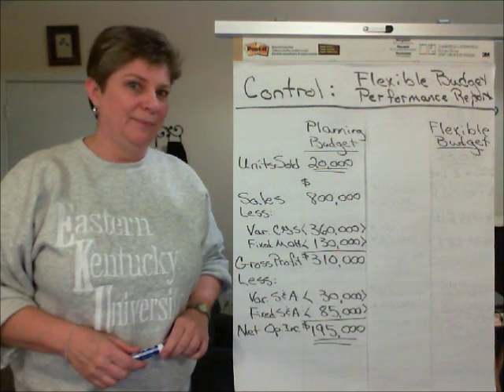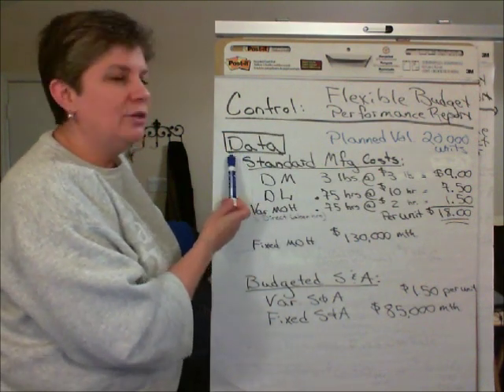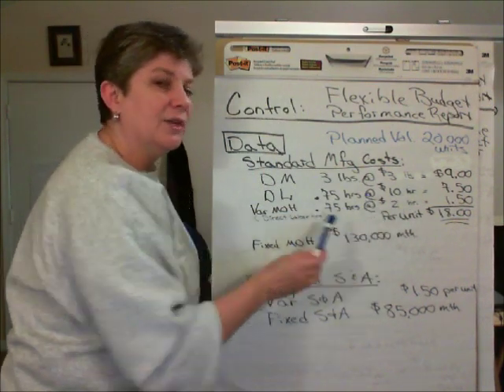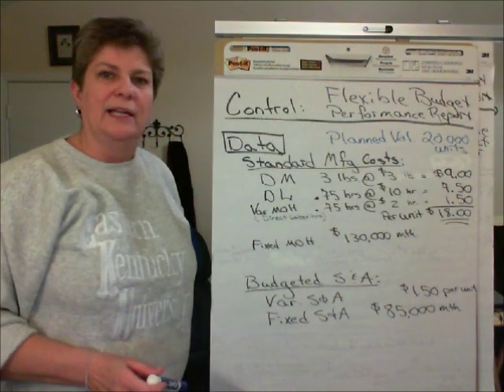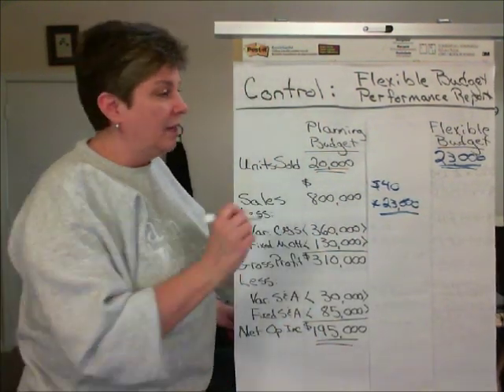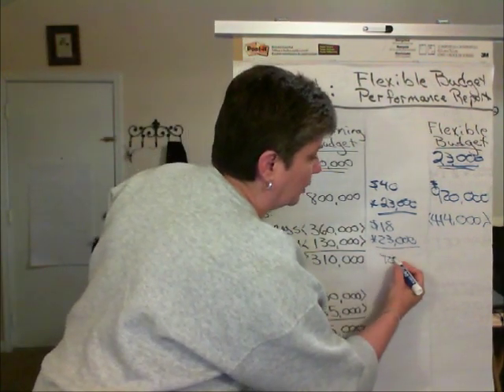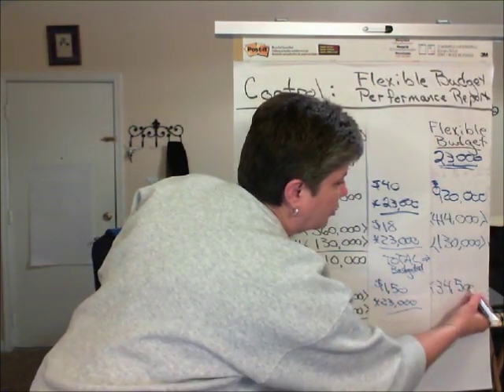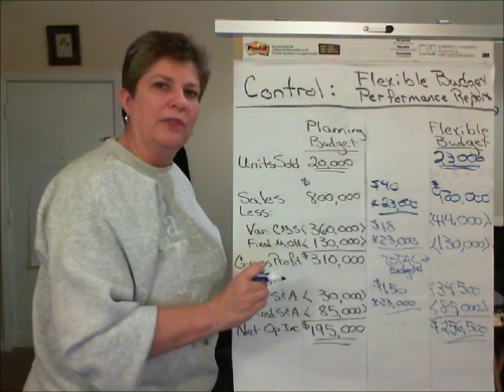XII. C. Flex Budget Performance Report part 1.wmv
Description of a Flexible Budget.  Calculation of Flexible Budget amounts.